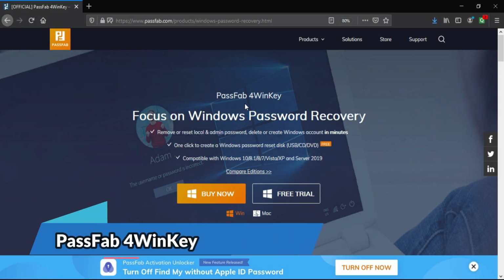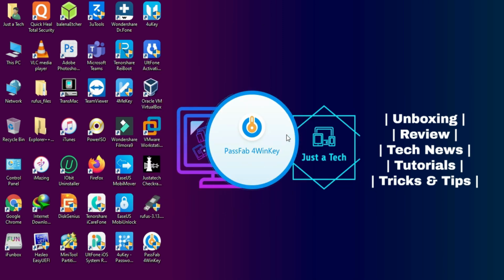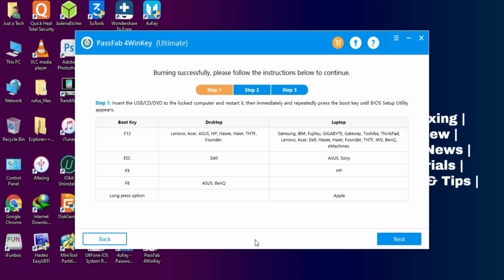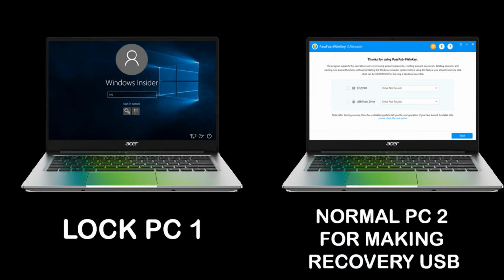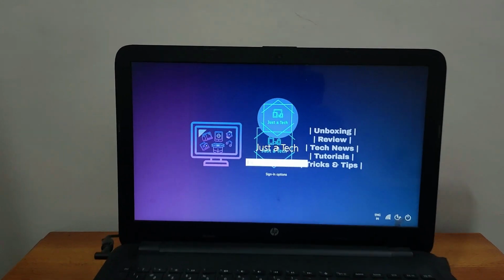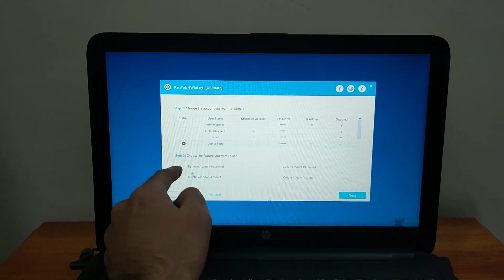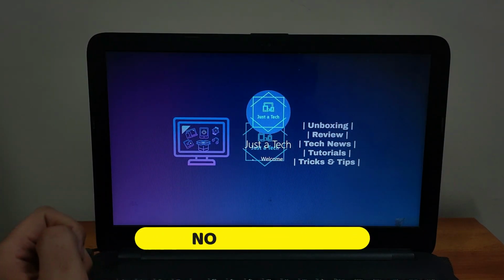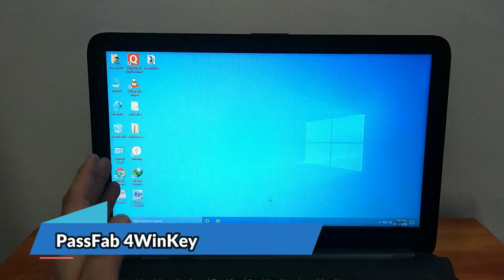Unlock/Reset/Recover Forgotten Password on Windows 10,8,7 in (2021)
By Justatech
By iJustatech